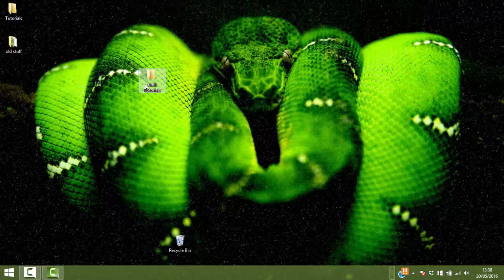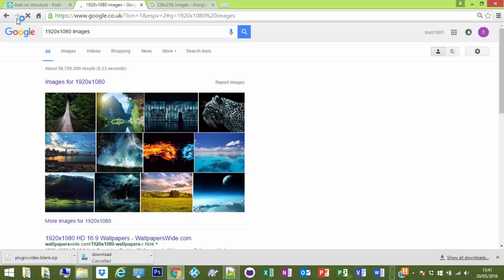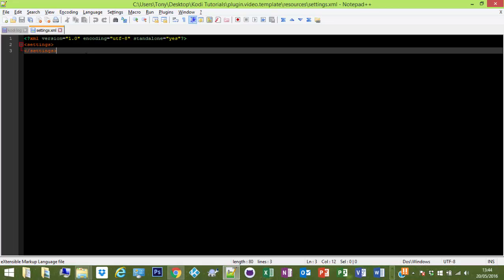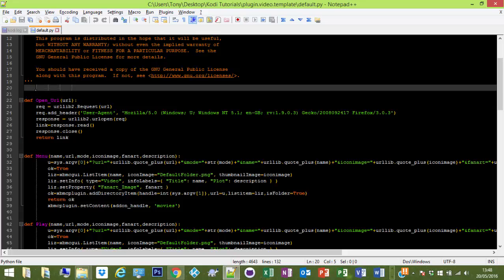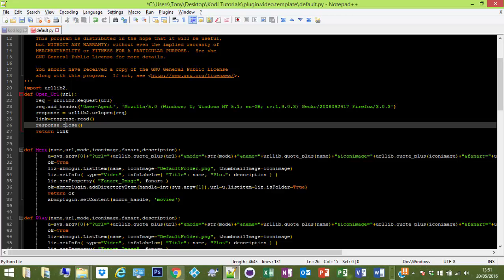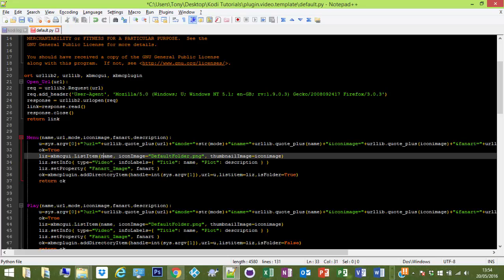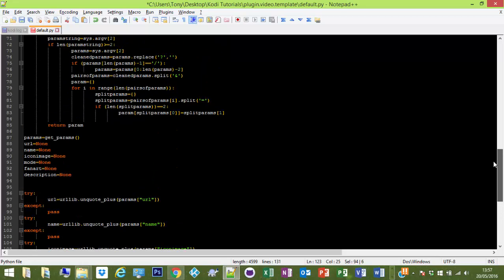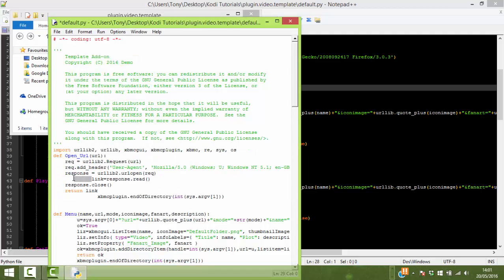2 Plugin files and default code